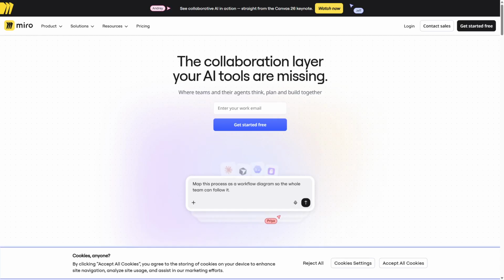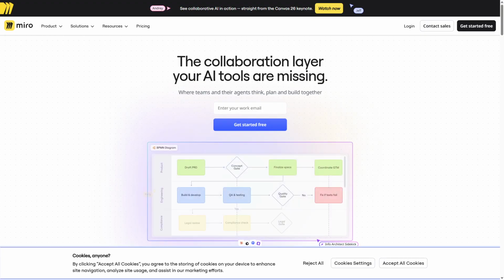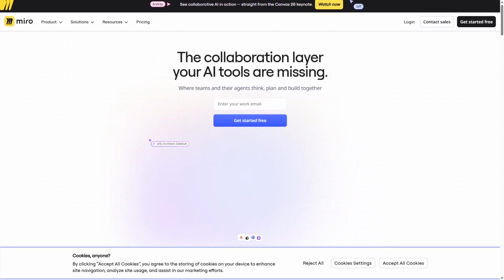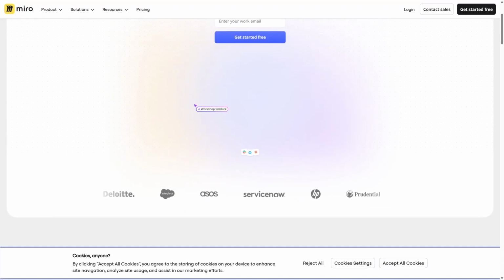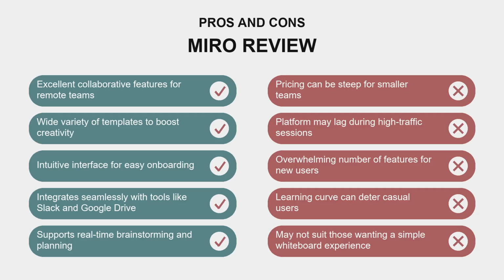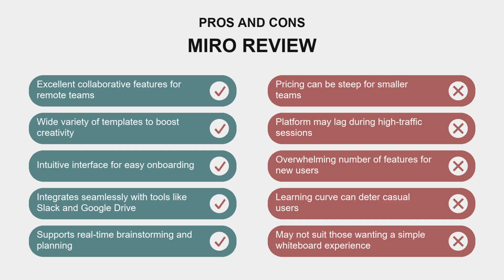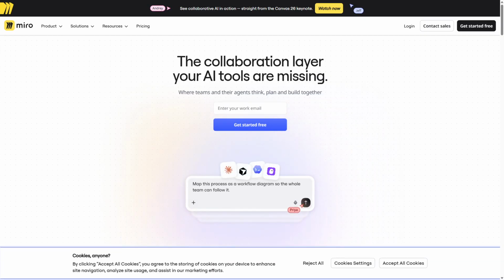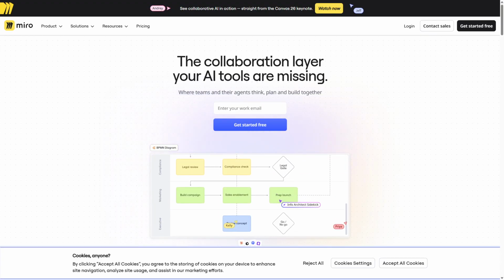Miro Review Best Online Whiteboard Platform Tested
This video teaches you how to effectively use Miro, the best online whiteboard platform, by providing a detailed review and hands-on testing of its features. You'll learn about Miro’s collaboration tools, user interface, and integration options that make remote teamwork seamless and productive. The video also covers pros and cons, pricing plans, and tips to maximize your experience with Miro. Whether you are a project manager, educator, or creative professional, this review will help you decide if Miro is the right tool for your needs. By the end, you’ll have a clear understanding of how Miro can enhance your online collaboration.